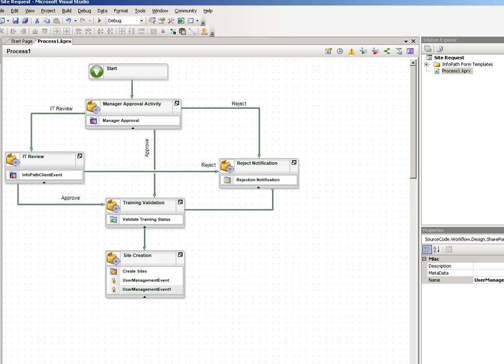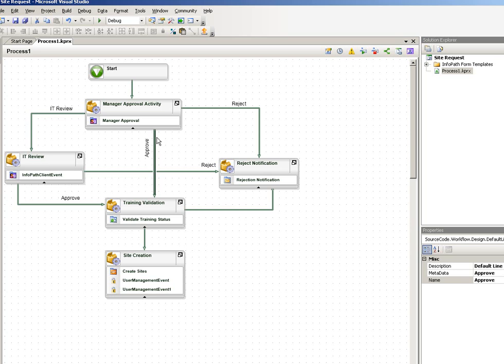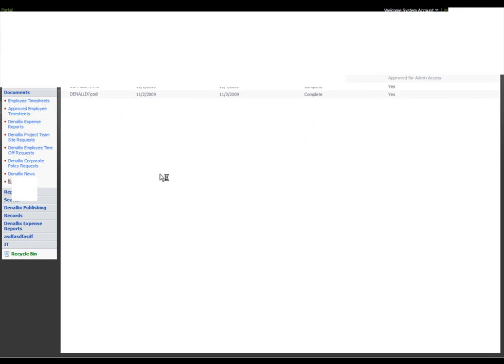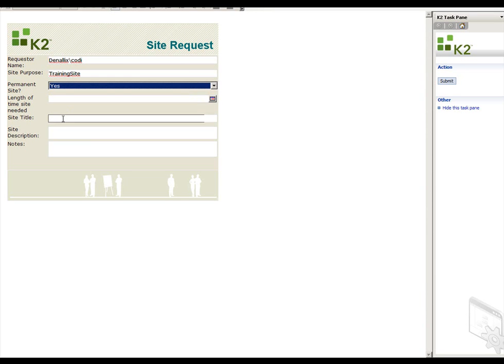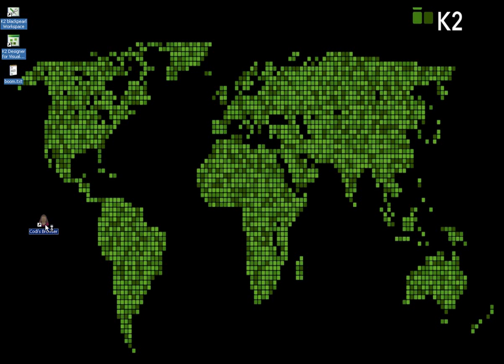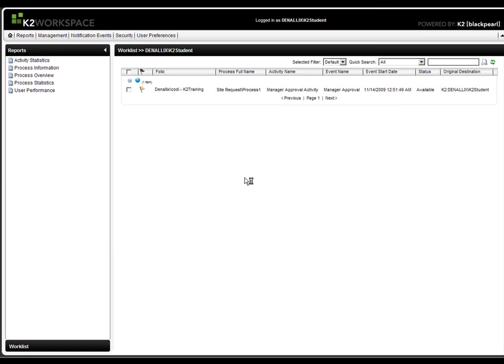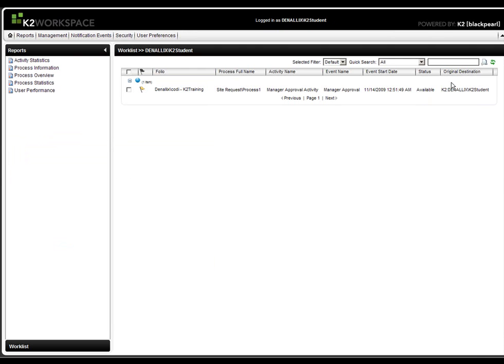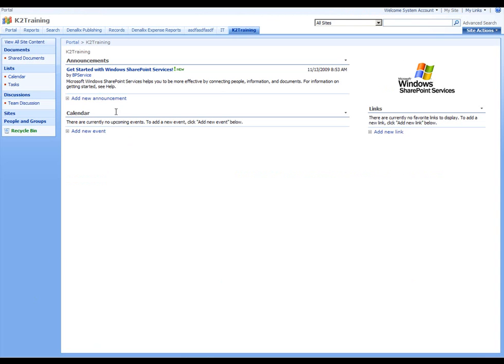K2 Site Creation Processs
K2 SharePoint site creation process to demo for SharePoint Governance